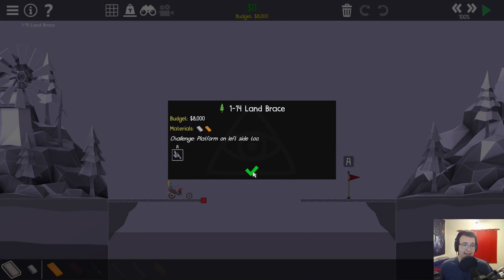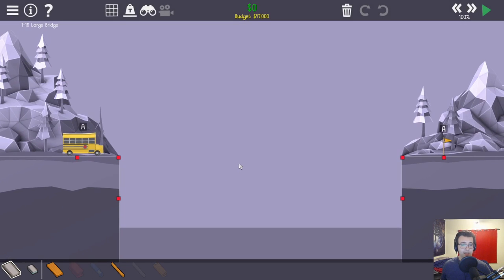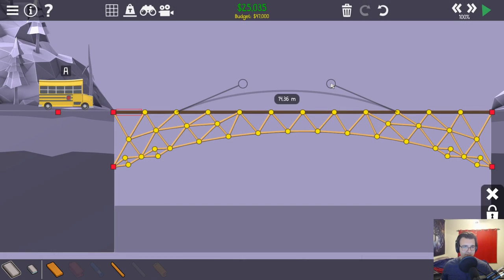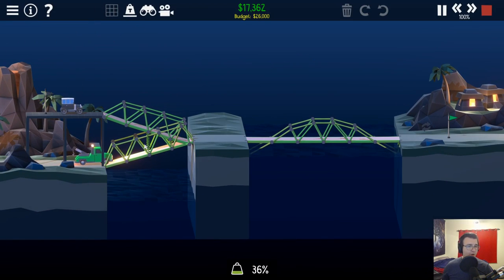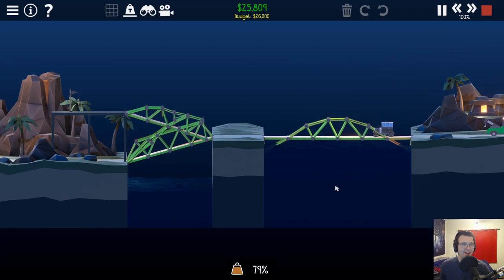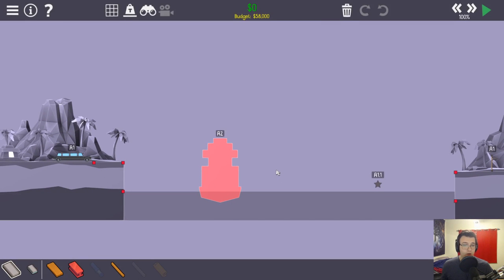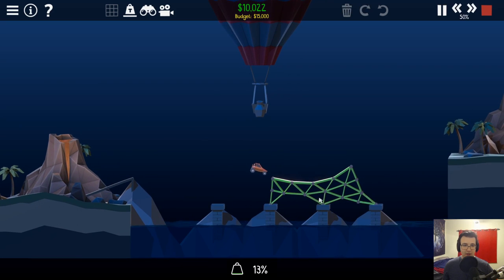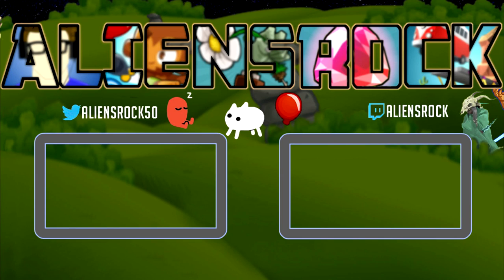I Will Not Be Defeated By This Giant Rock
Poly Bridge 2 Part 12 - challenge mode continues. We are met with strange challenges, difficult challenges, easy challenges, and a giant rock. Seriously, this may as well be Mount Everest. You're telling me I'm supposed to get this slow bus over it? How about you stop being lazy and drive around it instead.